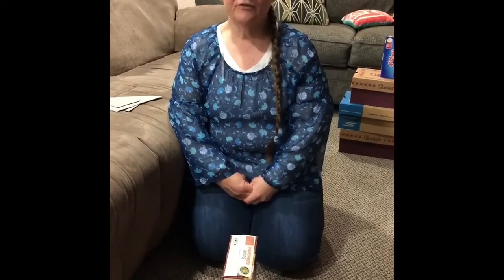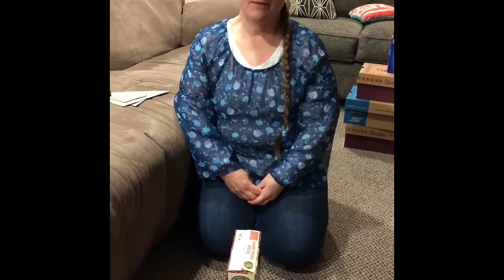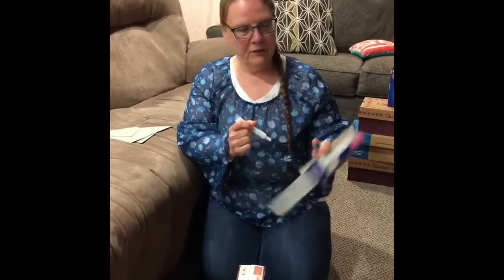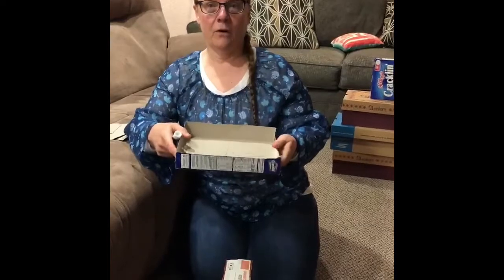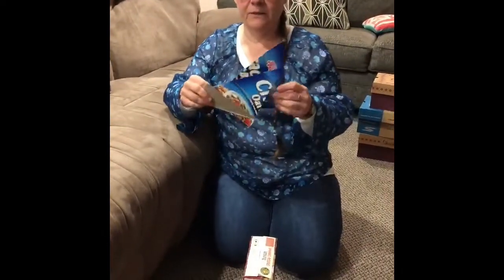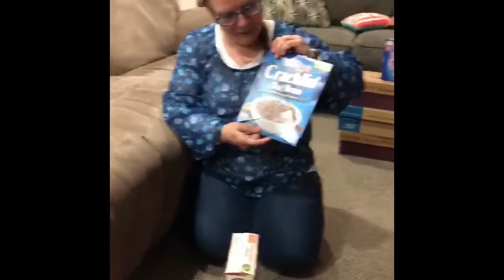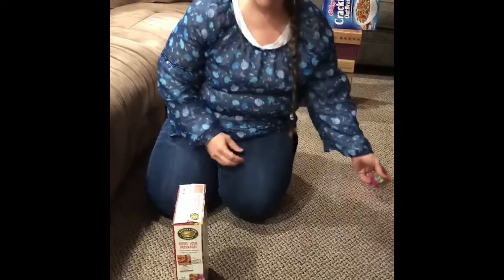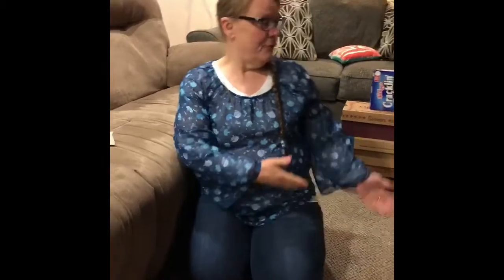Creative use of a cereal box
An Early Intervention Development Specialist explores interesting things to do with an empty cereal box.